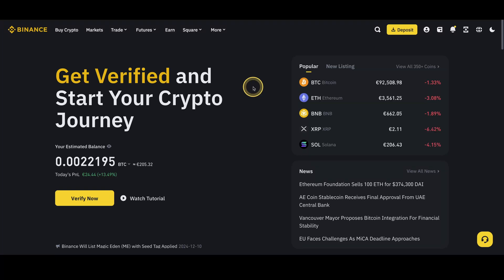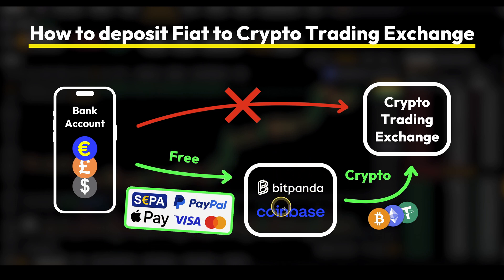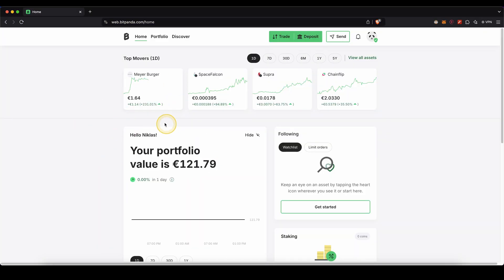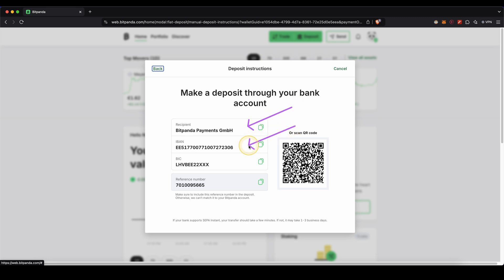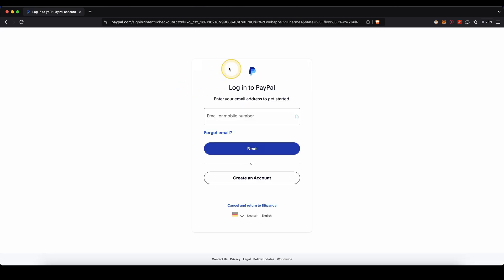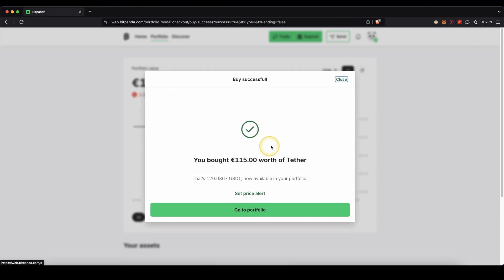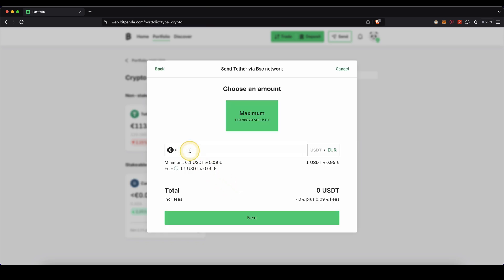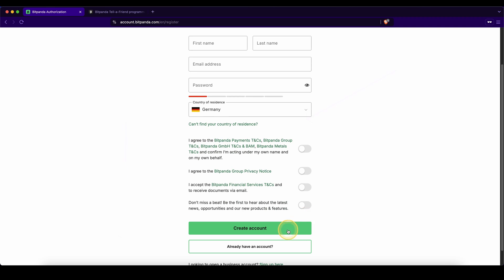How to deposit Money on Binance ✅ Fiat Deposit Tutorial (Step-by-Step)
Deposit Fiat on Binance Tutorial ✅ PayPal, Apple Pay, Card & Bank Transfer

⏱️Timestamps⏱️
00:00 How to deposit Fiat (USD, EUR, GBP, ...)
01:08 Create account on Bitpanda (100€ Bonus)
01:24 Verification
01:45 Deposit Money free & instantly
02:05 Deposit with Bank Transfer
02:26 Deposit with VISA/Master Card
02:36 Deposit with Apple Pay
02:46 Deposit with PayPal
03:14 Buy USDT
03:50 Send USDT to Binance
05:00 Pick up your Sign up Bonuses!